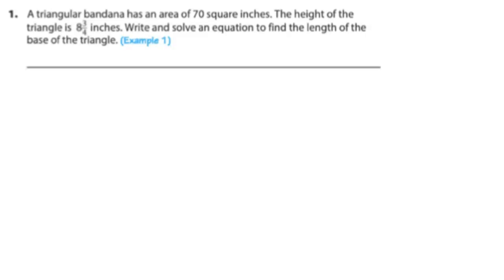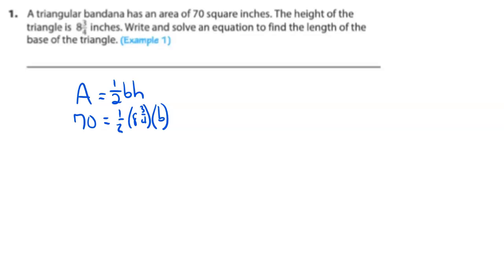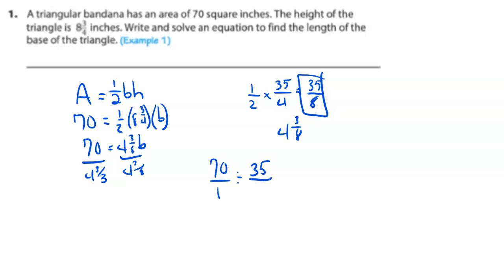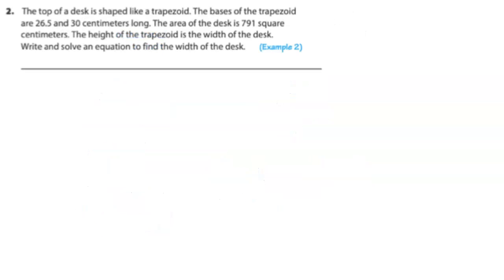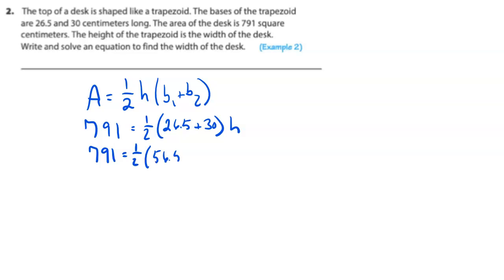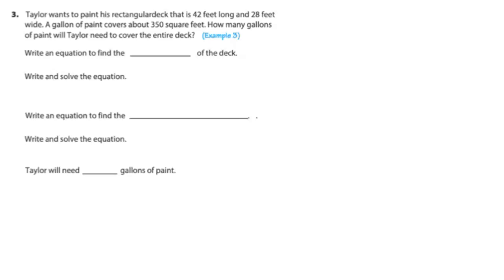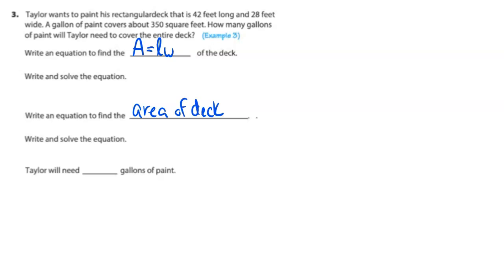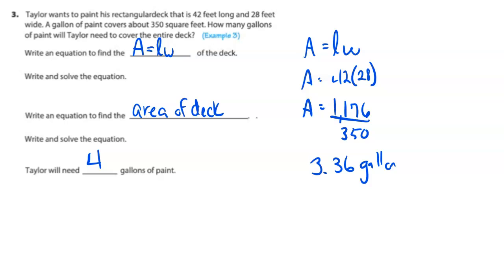Guided Practice Review